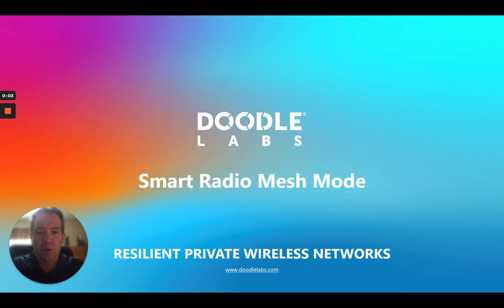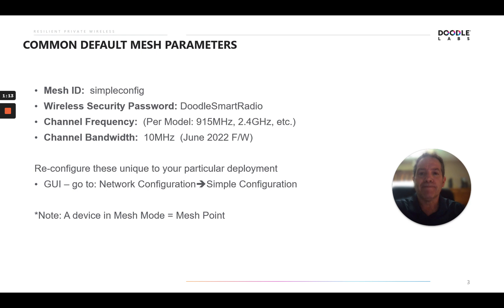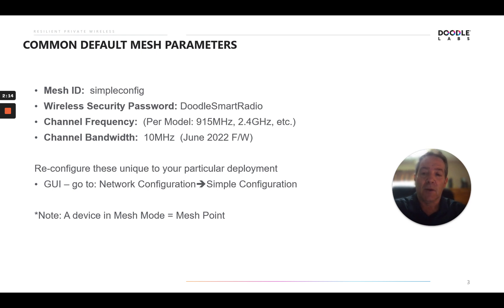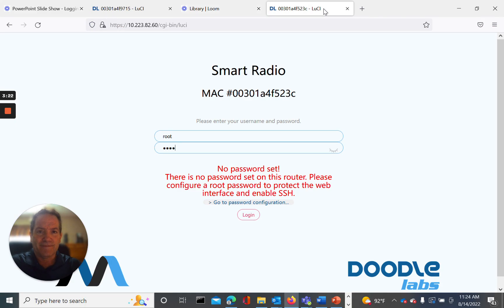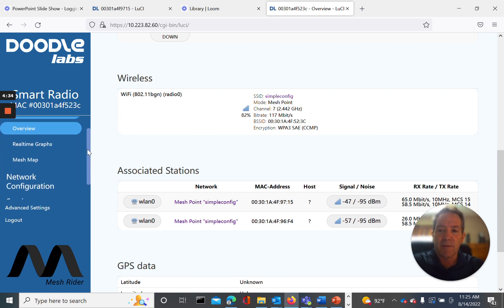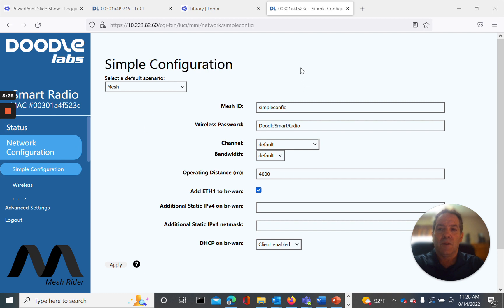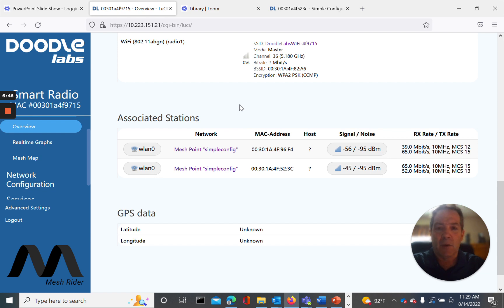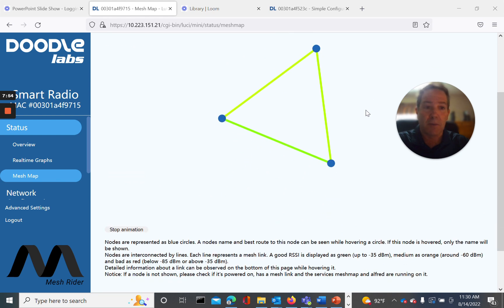Guide: Mesh Mode.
Introduction to Mesh Mode, set up, configuration and optimization.

Topics:
- Mesh topology.
- Common default mesh parameters.
- Setting it up in GUI.